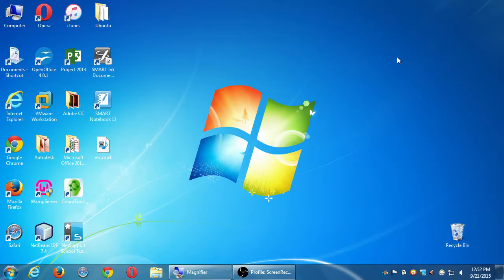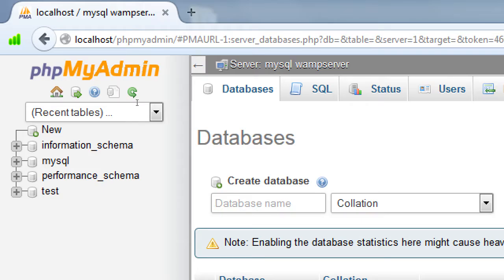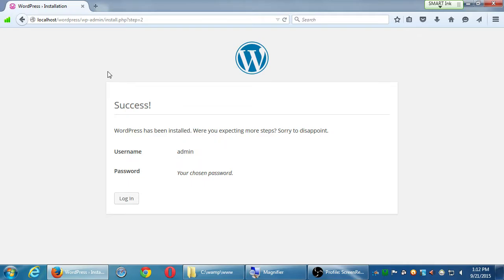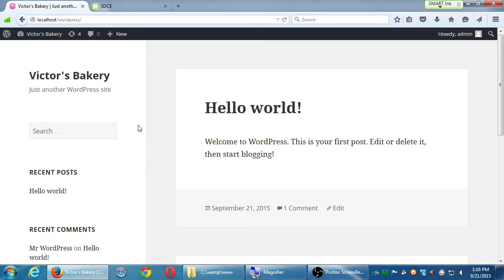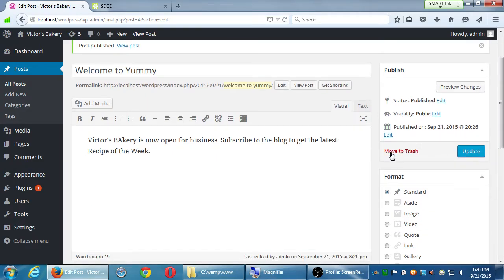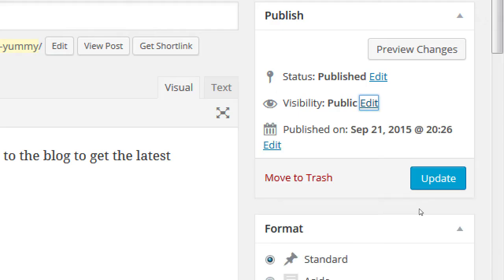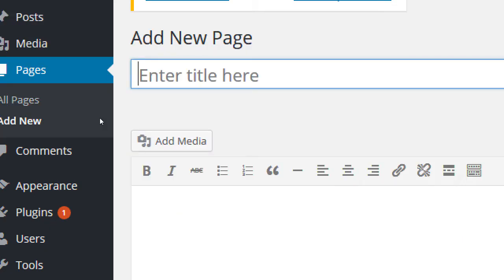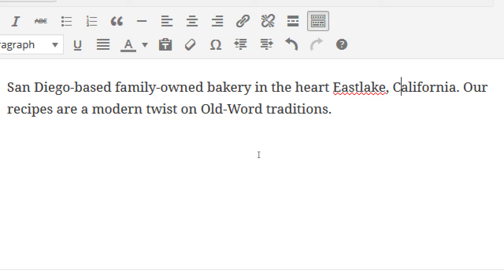SDCE eComm WordPress I 2015 09 21 A